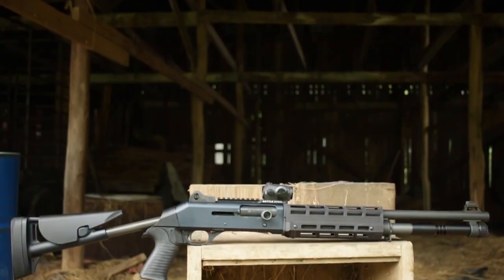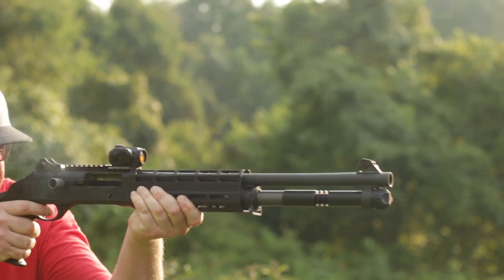[Review] Benelli M4: The King of Combat Shotguns 👏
When it comes to the world of military oriented semi-automatic shotguns, there are few contenders for the title of reigning champ compared to the awesome Benelli M4!

Follow along with Johnny as we hit the highpoints, or check the link below for even more detail!

Laugh at dumb guns with us on Facebook!

🙌 Level Up Your Gun Knowledge! 🙌

Best Scattergun Home Defense Ammo!

Semi Automatic Shotgun Buyer’s Guide!

This helps us cover the cost of beer, ammo, and video production so that we can keep bringing you the Pew Pew content you love. Thanks so much for your support!